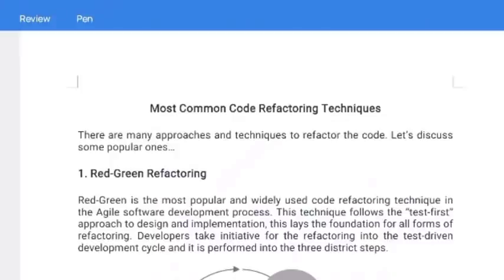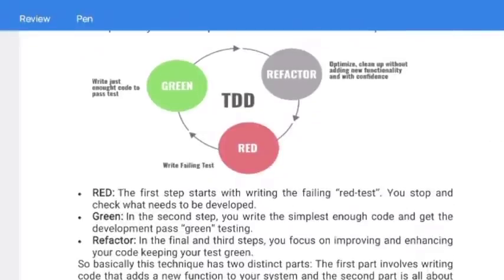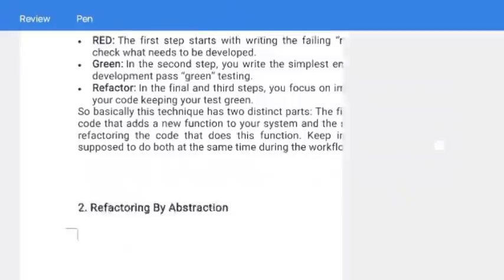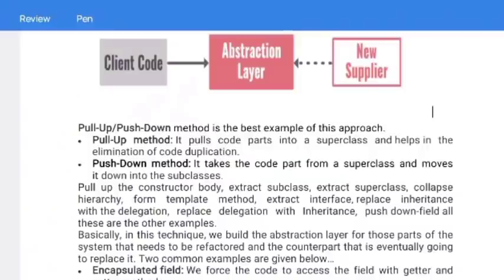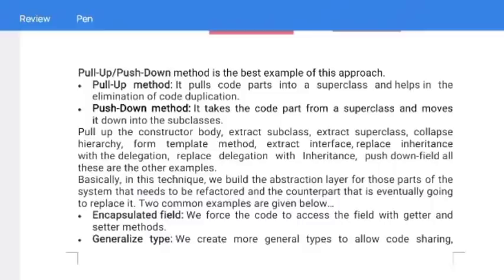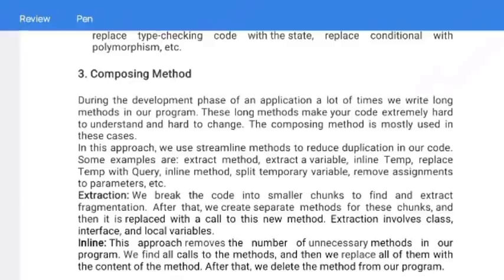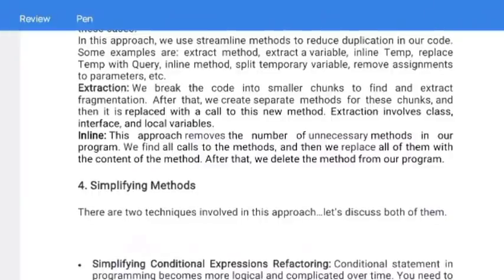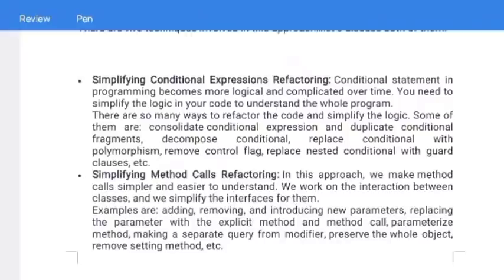Most Common Code Refactoring Techniques (Eng Parts 3)